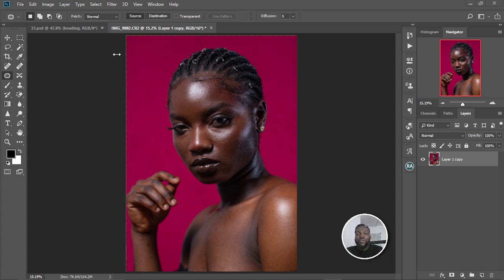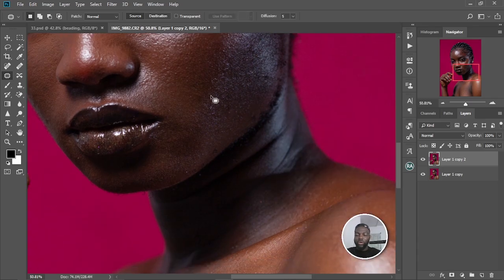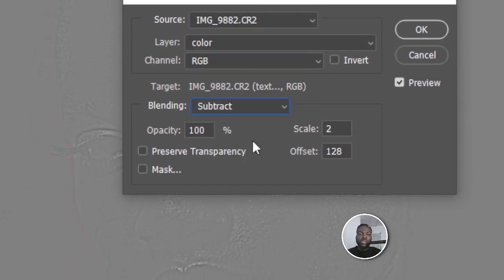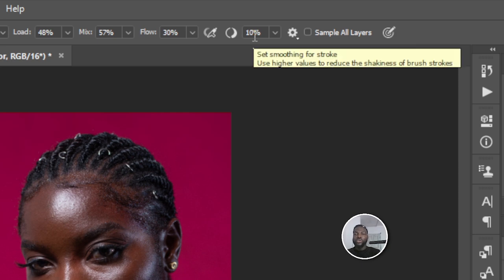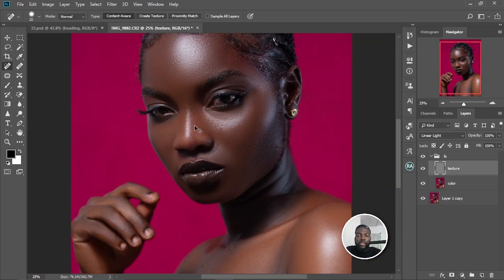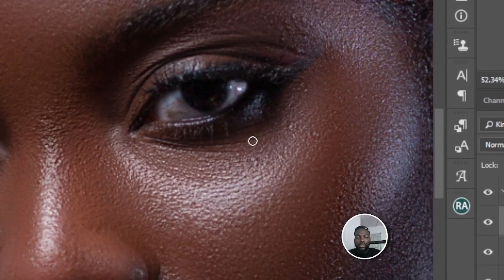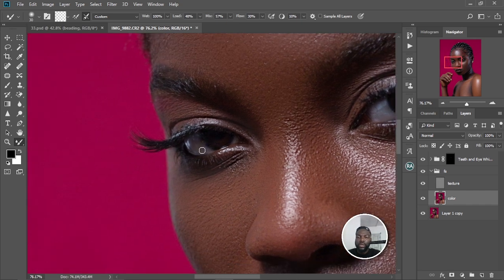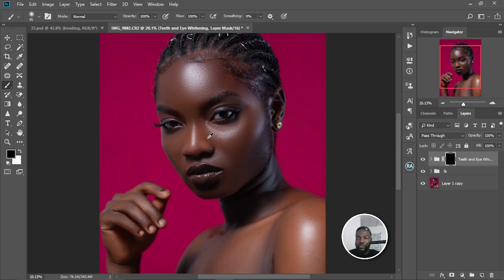Beginner's Guide to Easy Skin Retouching in Photoshop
Beginner's Guide to Easy Skin Retouching in Photoshop Day 30

Welcome to our high-end skin retouching tutorial for beginners! In this video, we'll guide you through the process of using frequency separation in Photoshop to achieve flawless skin. Learn how to effectively use the mixer brush tool and lasso tool for professional results. Whether you're new to retouching or looking to refine your skills, this tutorial is perfect for you. Join us and master the art of retouching with our easy-to-follow, step-by-step guide.

mixer brush tool photoshop, lasso tool, retouching photoshop tutorial, frequency separation photoshop, frequency separation, beginner

1. FULL RETOUCHING PACKAGE ACTIONS AND MORE
2. TEETH AND EYE WHITENING ACTION
5. 30 SNOOT EFFECT OVERLAYS
6. LIGHTROOM AND CAMERA RAW PRESET
8. MUTED GREEN & ORANGE PRESET & LUT FOR COLOR GRADING
9. 20 GRUNGE TEXTURED BACKGROUNDS